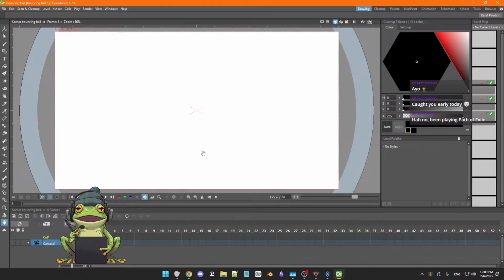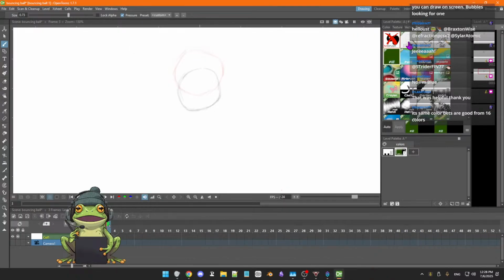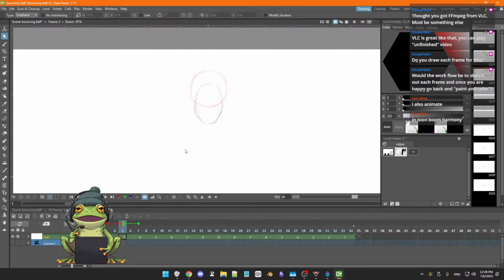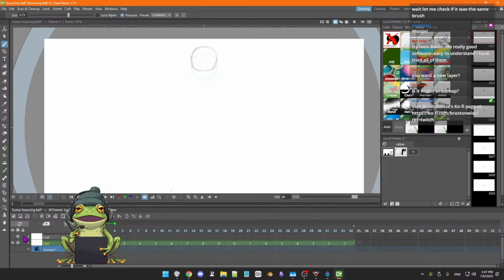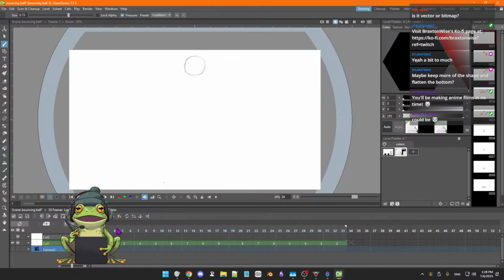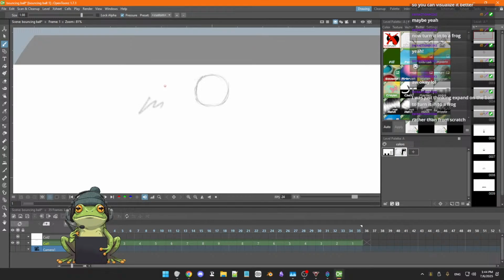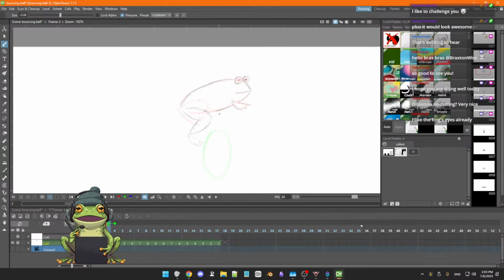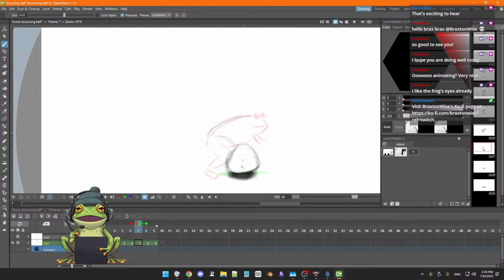Cartooning Studies - Basic Animating with OpenToonz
Working on cartooning and line art studies.

My recent attempt at working with OpenToonz prompted me to look up a tutorial. Now I have a basic grasp of how it works, I'll be doing some actual animating!

Join my Braxtopia Discord Server, let's build a community of artists and enthusiasts!